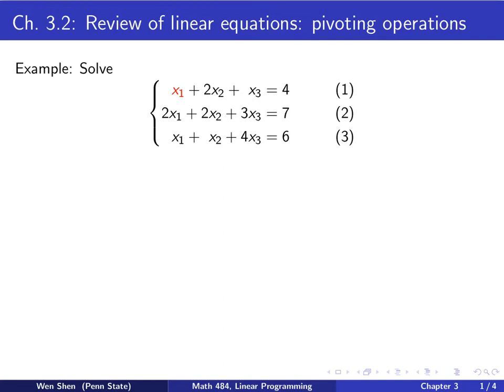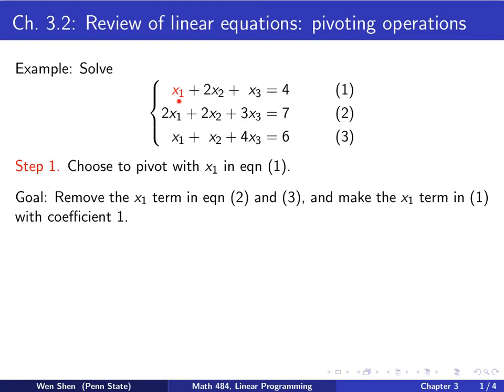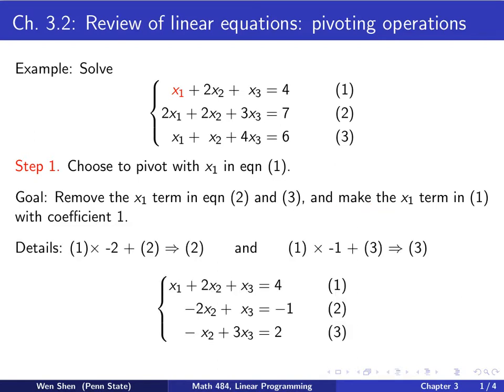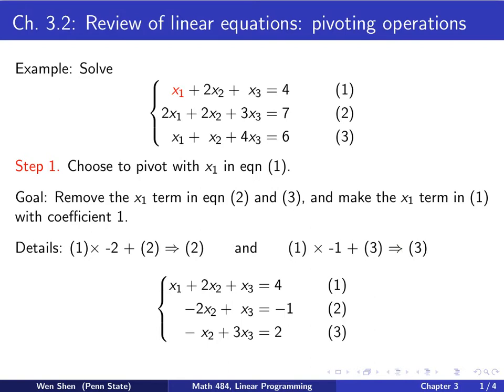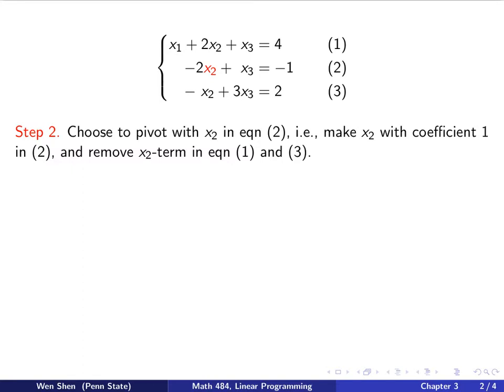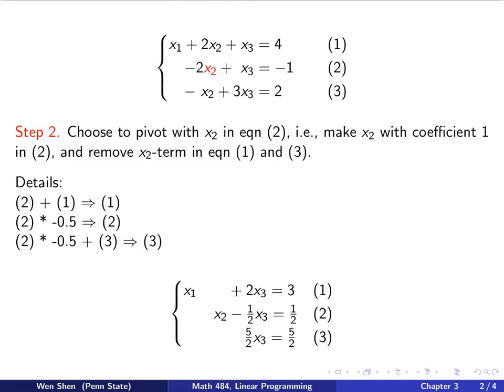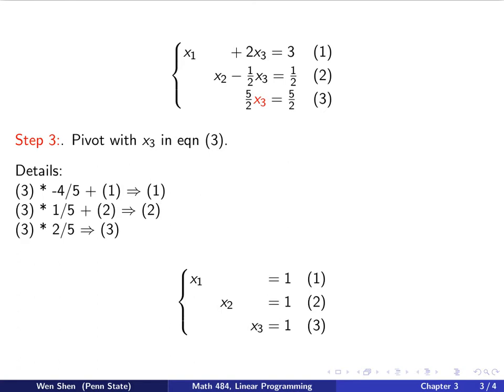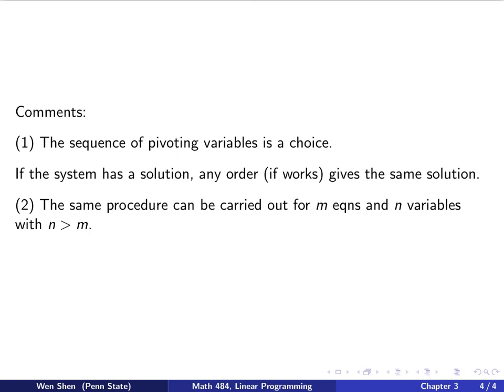V3-03: Linear Programming. review of pivot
Math 484: Linear Programming. review of pivot